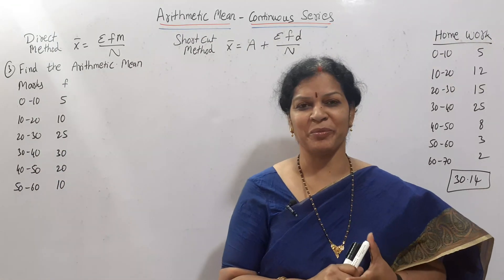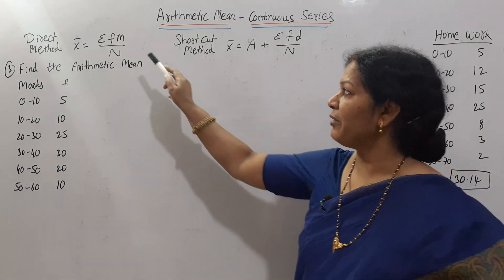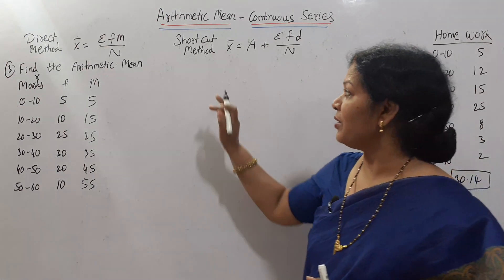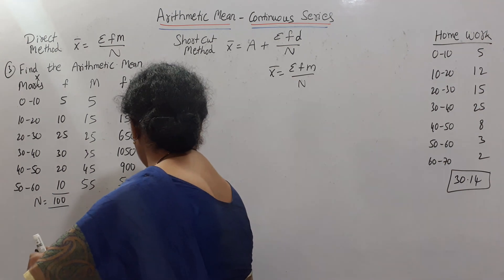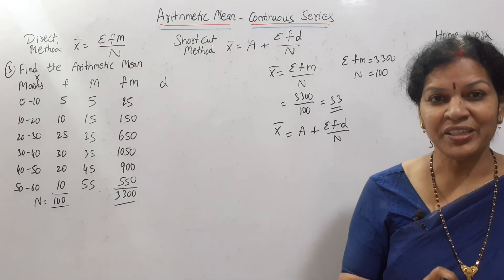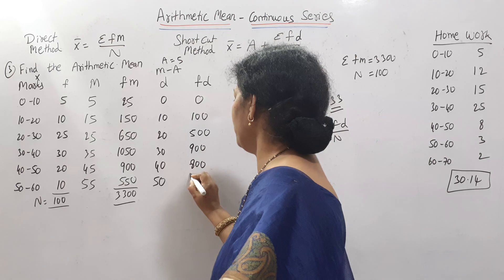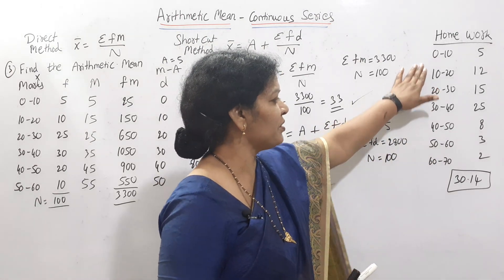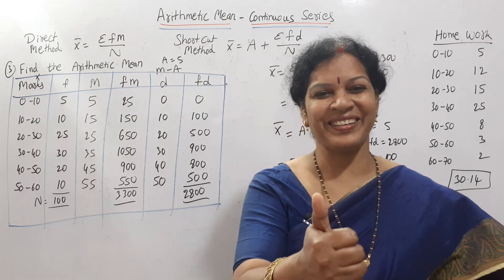5. "Arithmetic Mean In Continuous Series" from Statistics Subject